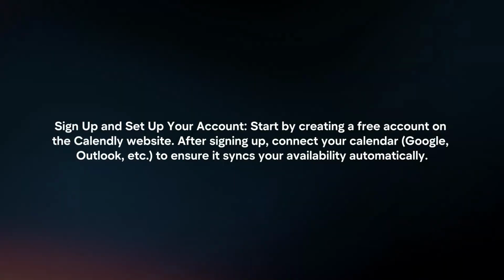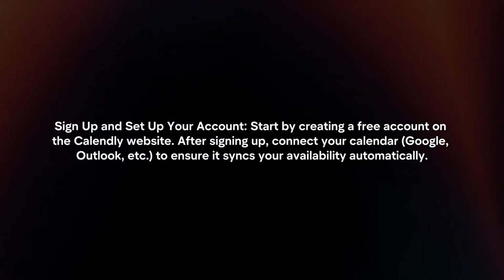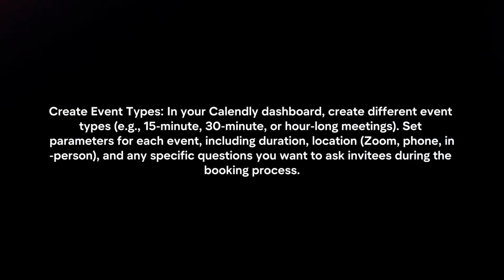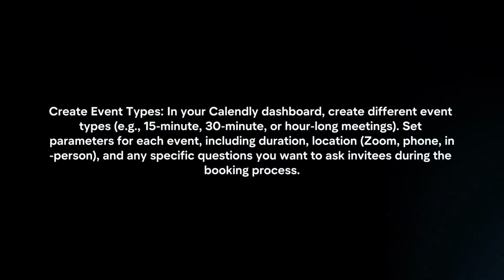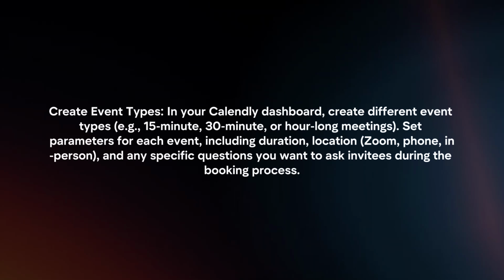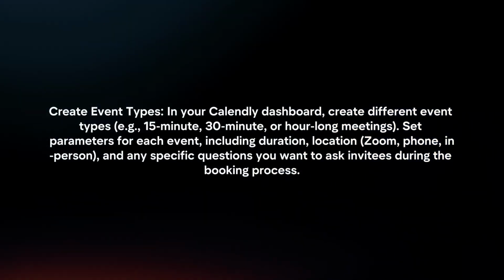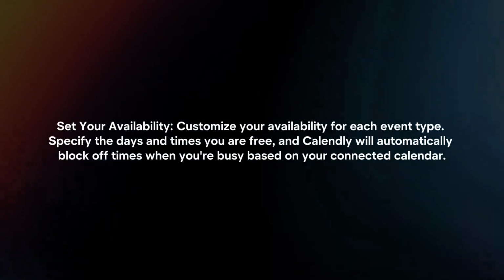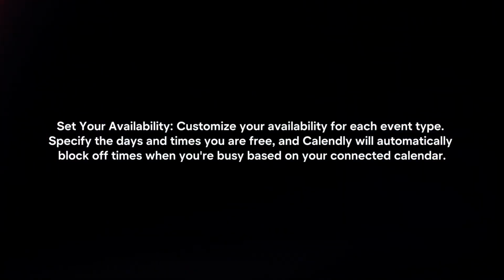How To Use Calendly For Appointment? (2024)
In this video I will explain How You Can Use Calendly For Appointment In 2024.